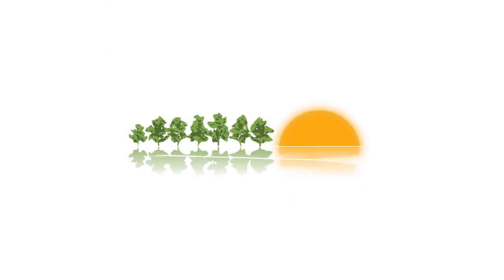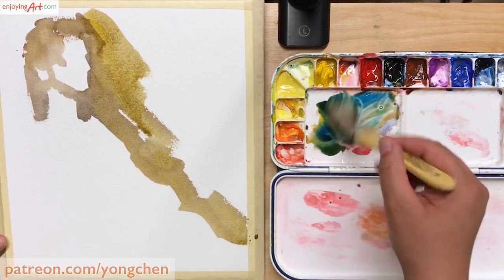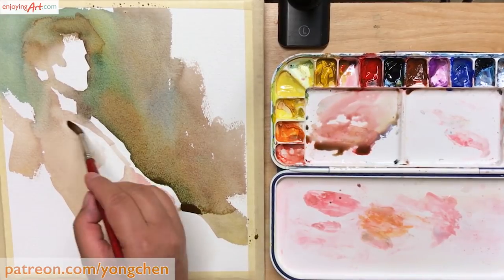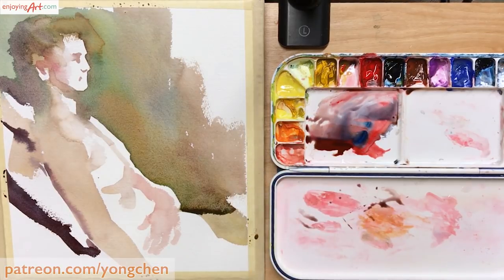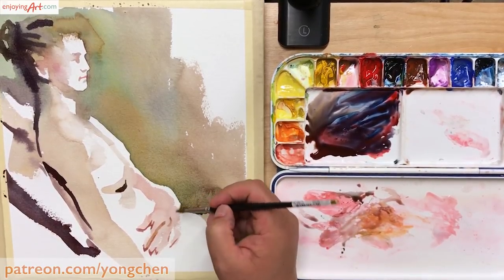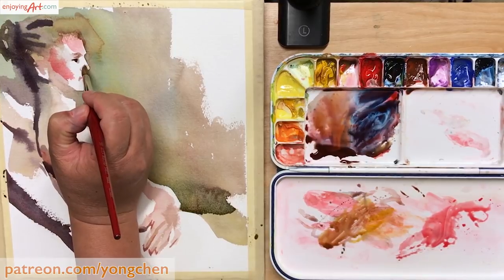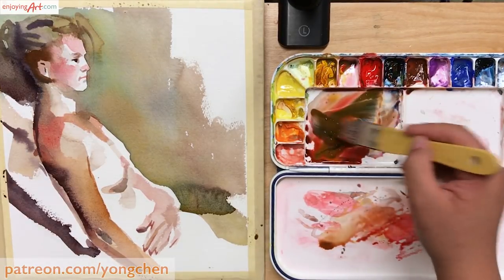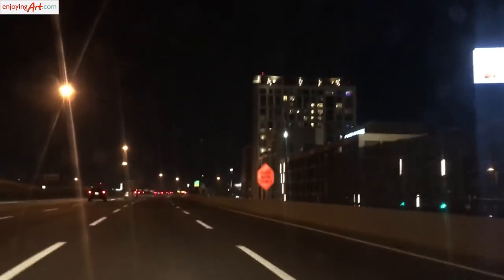Figure Study #8 - Watercolor Female Figure Painting from Life